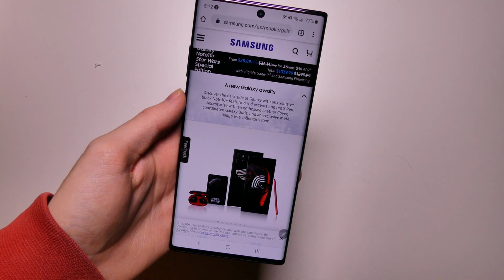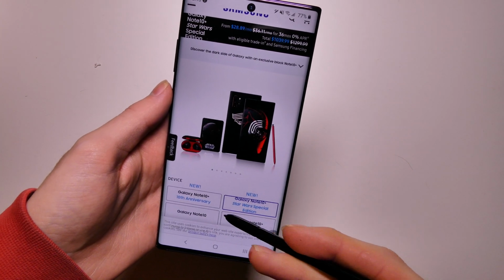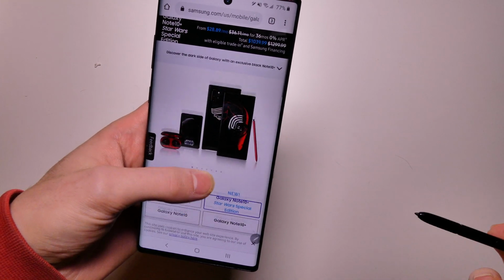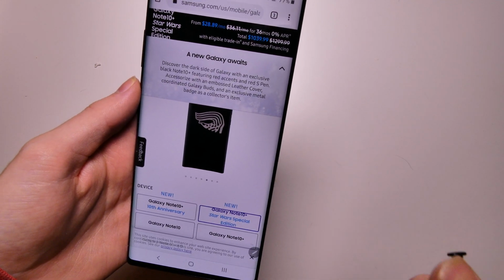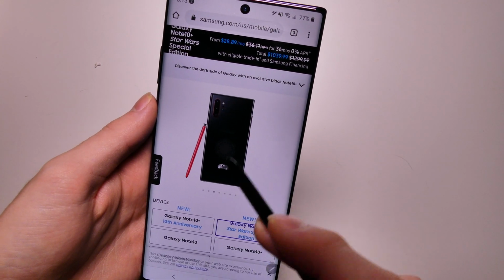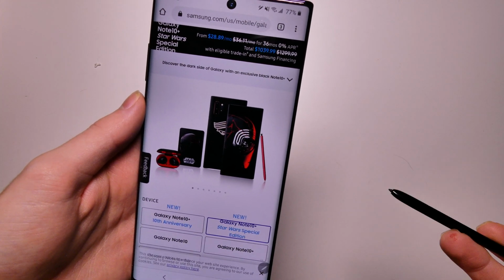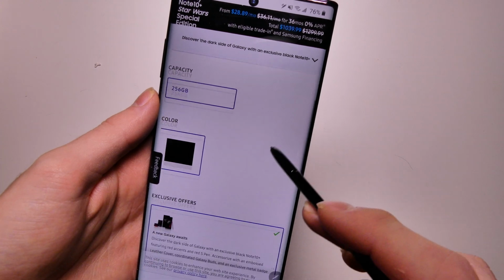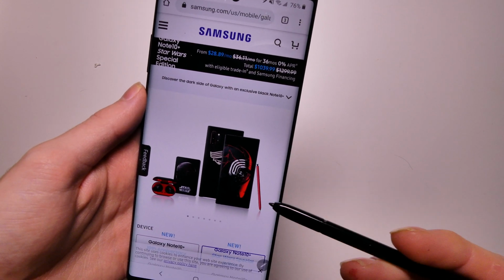Galaxy Note 10+ Star Wars Special Edition